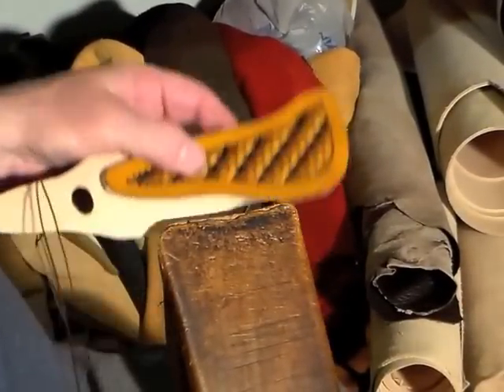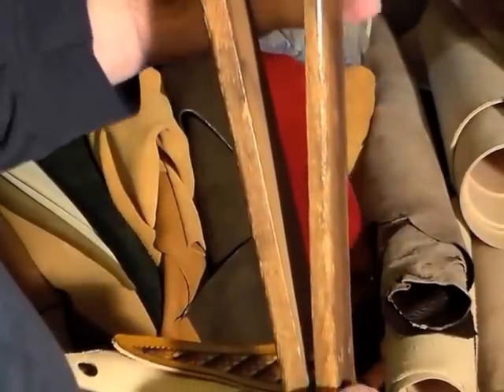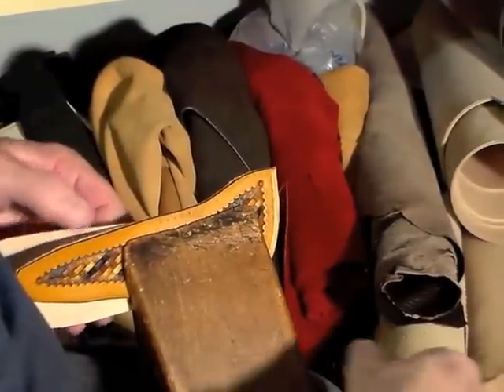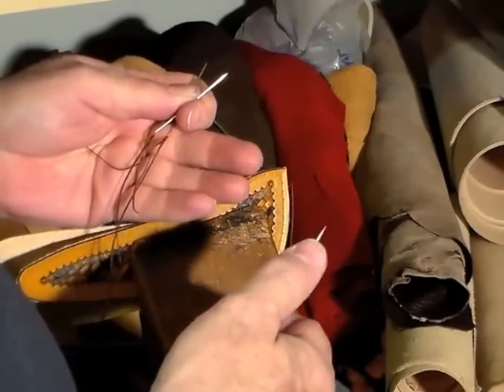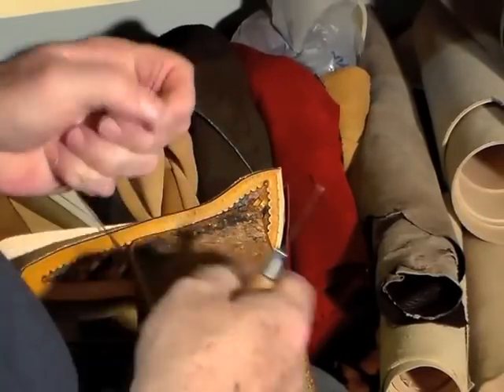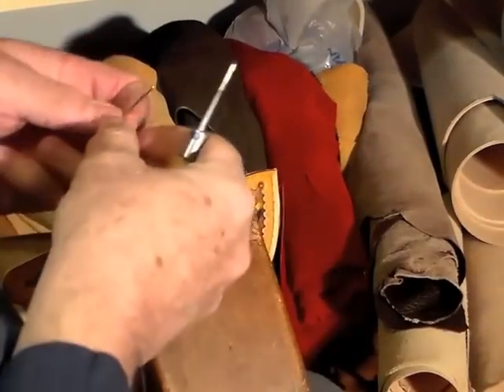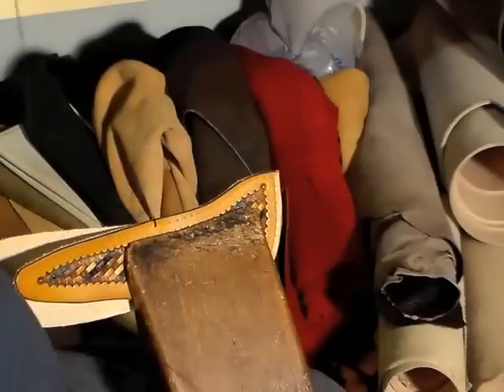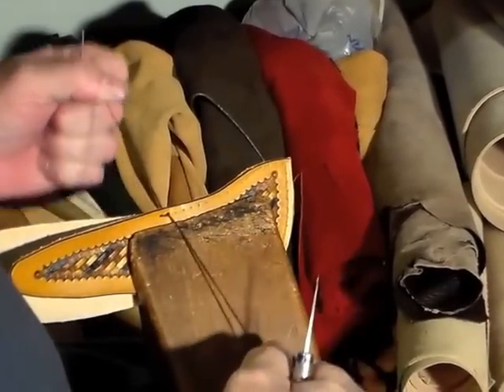Making a Knife Sheath (5)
Saddle Stitching with two needles and an awl.